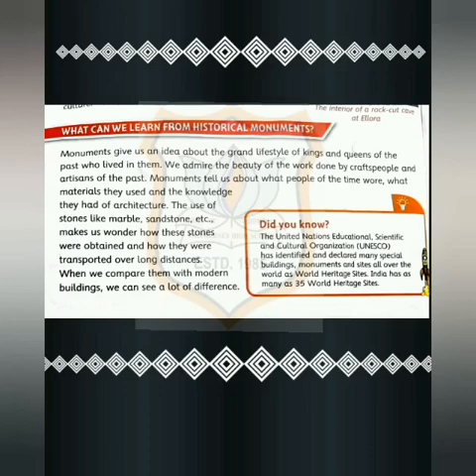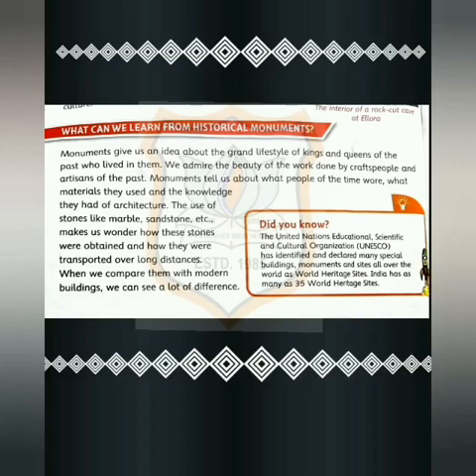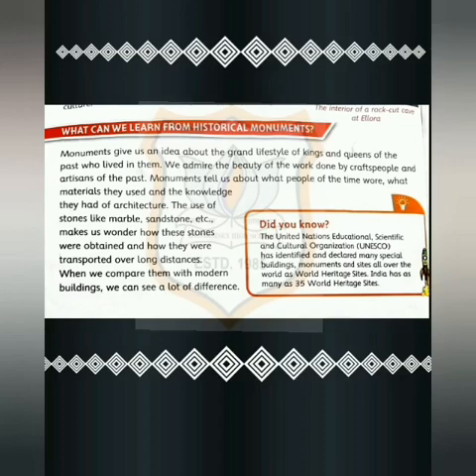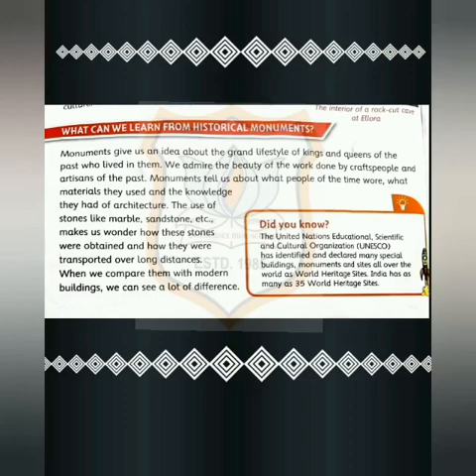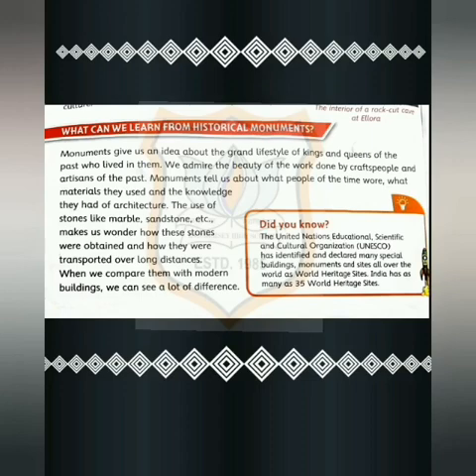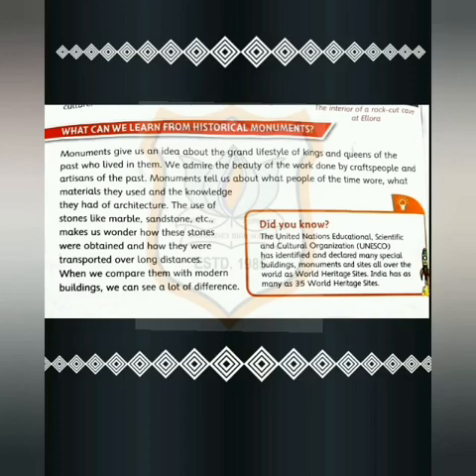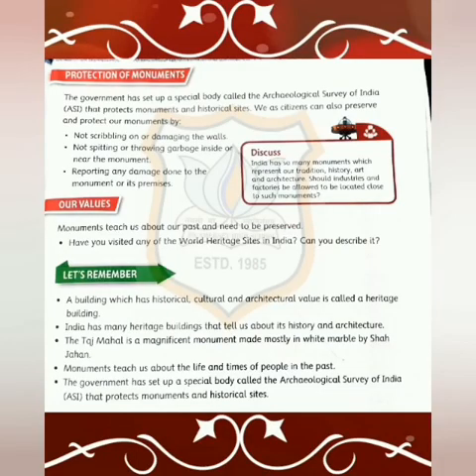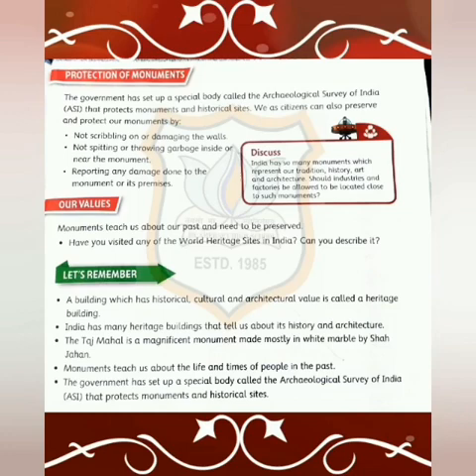Std V EVS CH-20